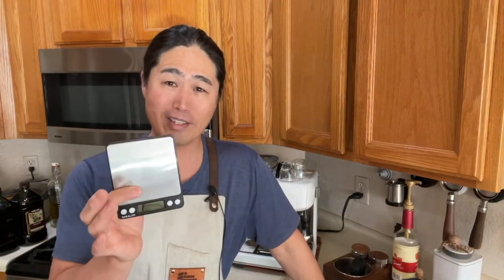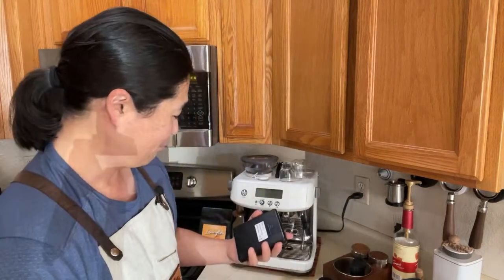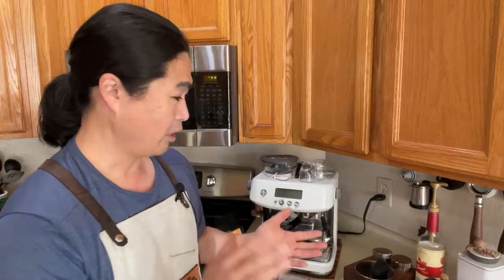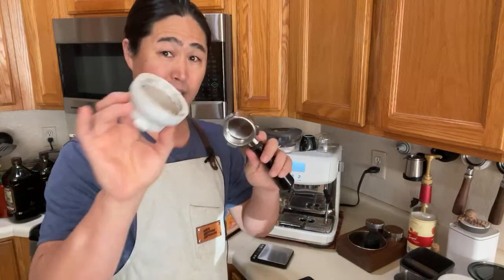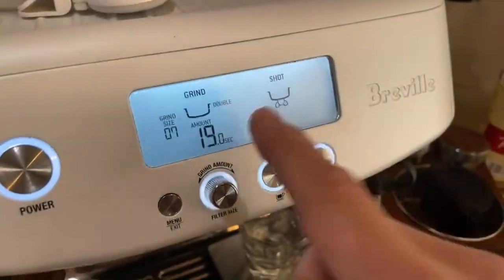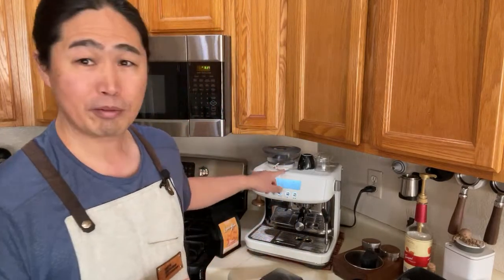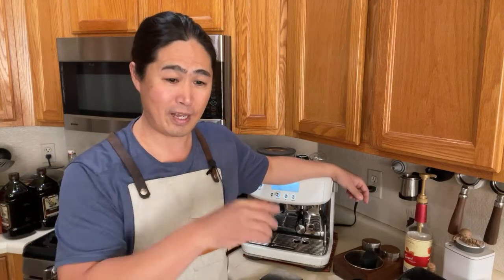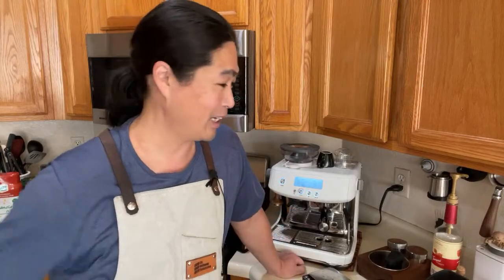Top “3” Must Have Espresso Tools for Breville machine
3D Hands Free Dosing Funnel